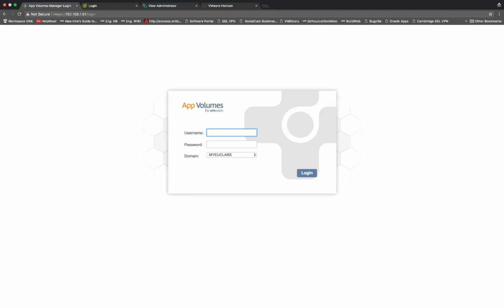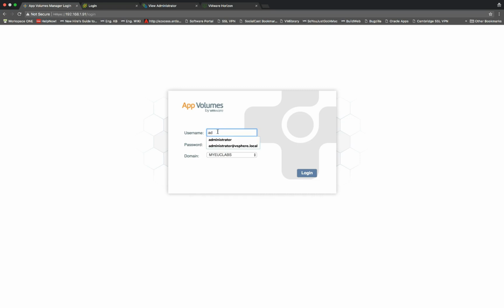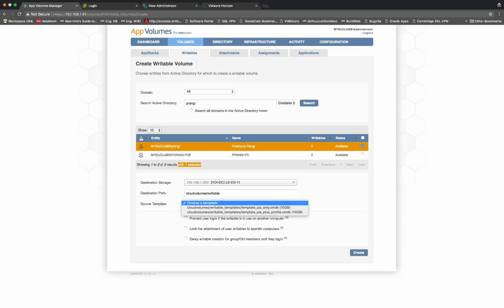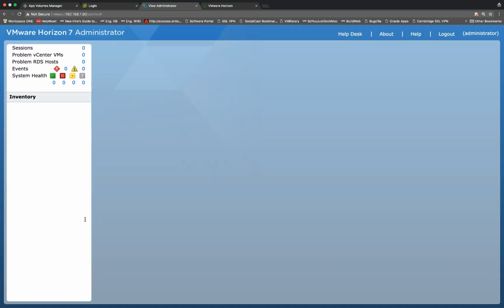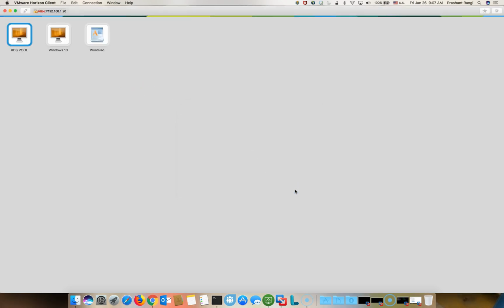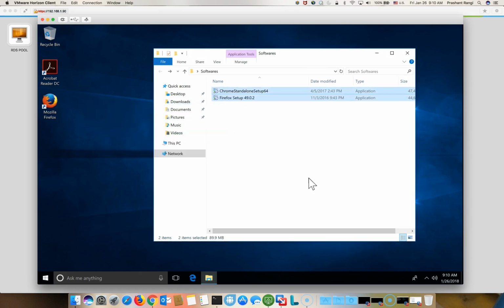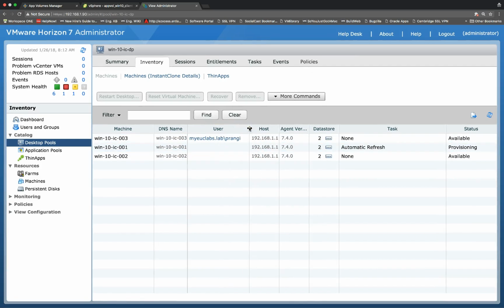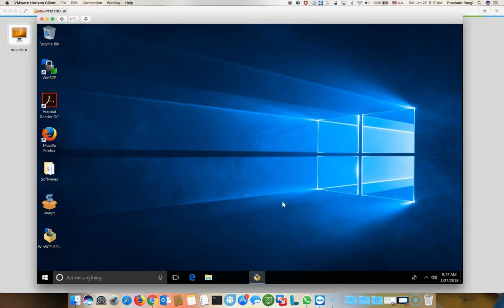Working with VMware App Volumes Writable Volumes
In a non-persistent virtual desktop environment, all applications that the user installs are removed after the user logs out of the desktop. Writable Volumes store the applications and settings of users and make user-specific data persistent and portable across non-persistent virtual desktops. This way, you can address use cases, such as providing development and test machines for users to install custom applications on non-persistent virtual desktops.